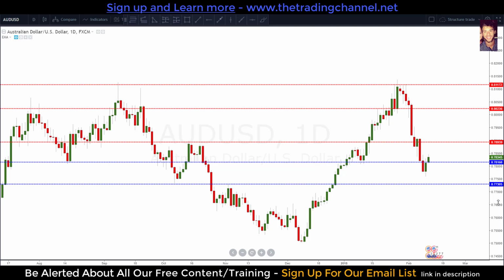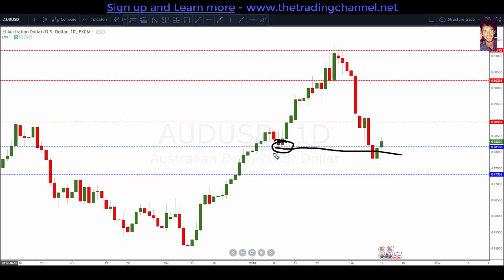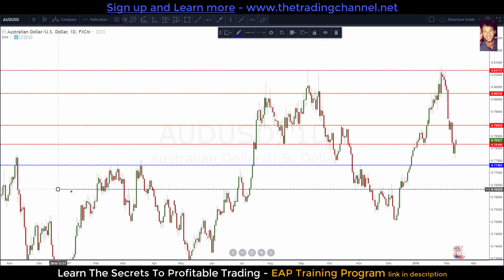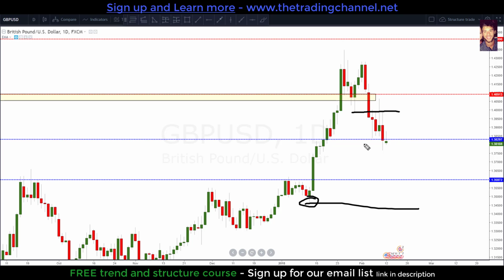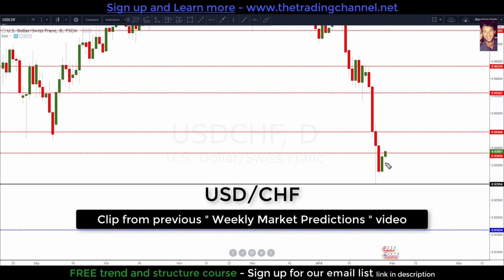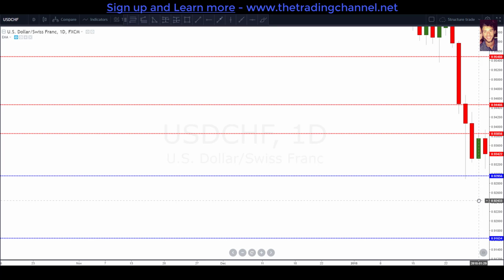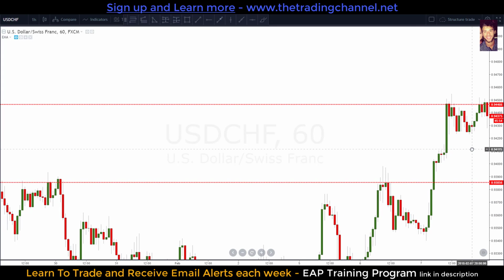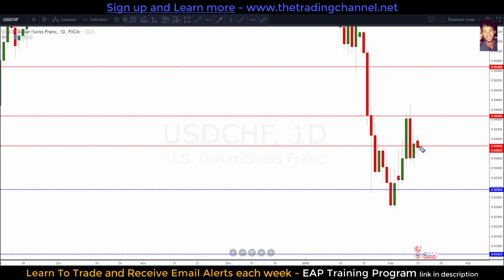FWMP 2/12-2/16 Predictions For 3 Major Forex Pairs